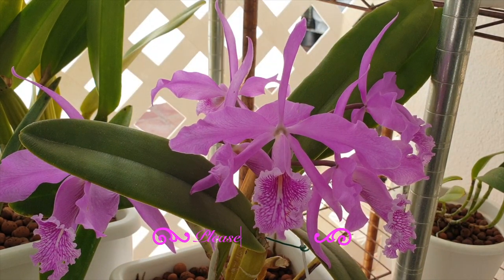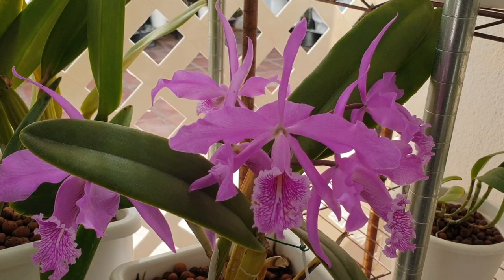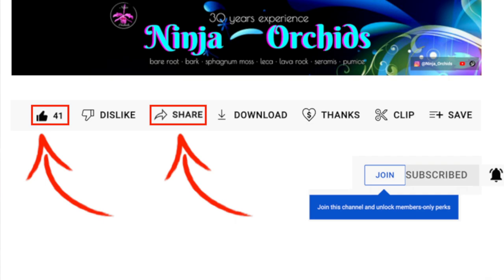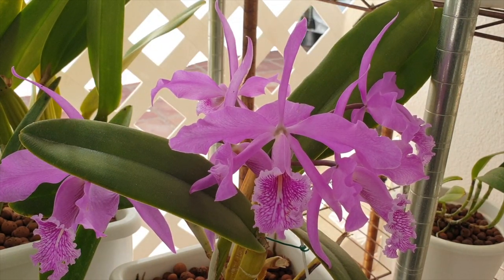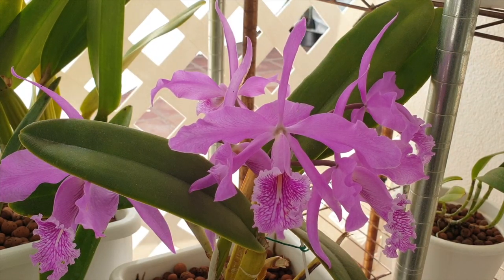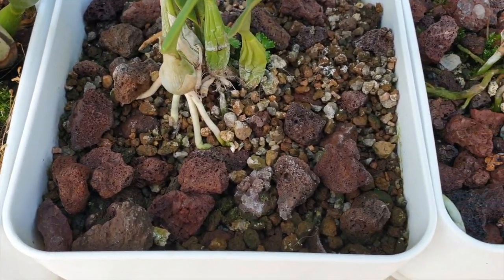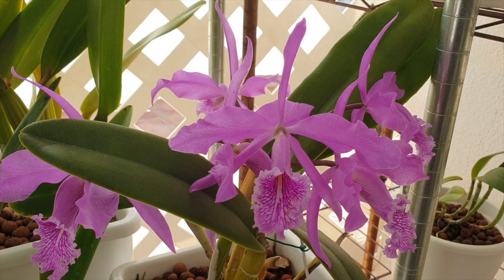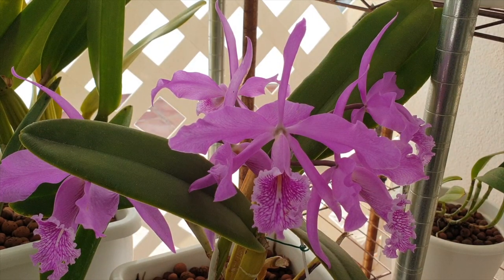Welcome your new orchids with THIS FAMOUS CalMag & Seaweed Welcome Cocktail 🌱🍹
Refreshing mint scented towel to wipe the tired out of your face and refresh your hands? A sparkling fruit punch with fresh mint and iced fruit on a skewer, to refresh your palate and revitalize you after your travels? Well, we can do the same for our new orchids the moment we have unwrapped them and placed them on our counter. The famous Ninja Orchids Welcome Cocktail is served to all the new orchids that come into my collection. I share my recipe for this revitalizing energy boosting CalMag and Seaweed solution, as well as, the benefits of why it is such a powerful solution to help orchids through the transportation stress, shock and possible symptoms of a stalled orchid. Treat yourself with new orchids in the upcoming holiday season, and treat your orchids with this CalMag & Seaweed solution.
TIMESTAMPS:
00:00 - Why is CalMag and Seaweed so important for new orchids
02:42 - How to help new orchids recover from shipping stress
03:22 - What are the benefits of Calcium for stressed orchids?
05:02 - What are the benefits of Magnesium for stressed orchids?
07:48 - What is the safe amount of Calmag and seaweed to soak stressed orchids in?
09:59 - How long should orchids soak in CalMag and seaweed solution. How to soak bare root orchids?
10:48 - What is the ideal pH range to soak orchids in CalMag and seaweed solution? Bare root, inorganic and organic media
13:46 - How often should orchids be soaked in CalMag and seaweed solution?
14:43 - Are there orchids that should not be soaked in CalMag and seaweed solution?
16:45 - How to identify a new orchid that possibly stalled and what to do about it?
My environment:
Mediterranean climate, hot summers / mild winters
45% - 85% humidity, with regular airflow
Orchid growing supplies:
               Seramis, Akadama
Water: Reverse Osmosis
Insecticidal Soap
General PPM: 300 Summer, or in active growth
                          150 Winter, RO Water and KelpMax only